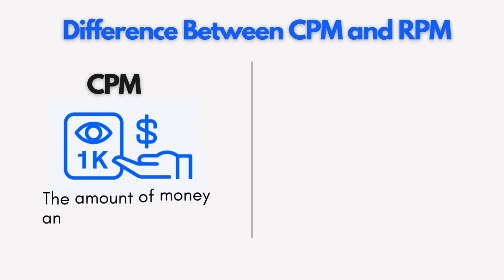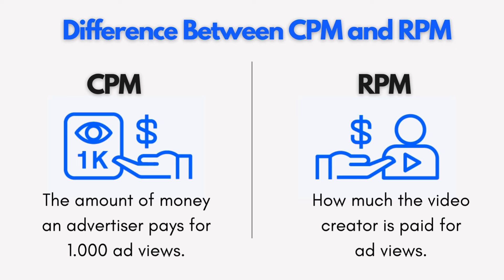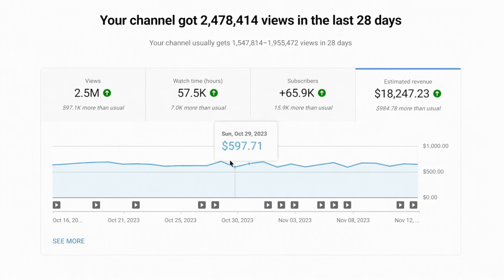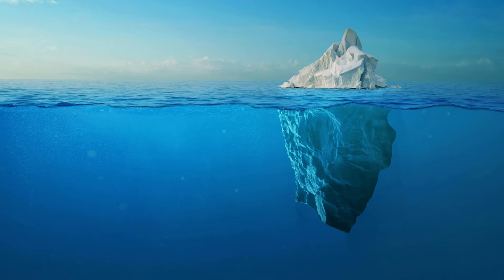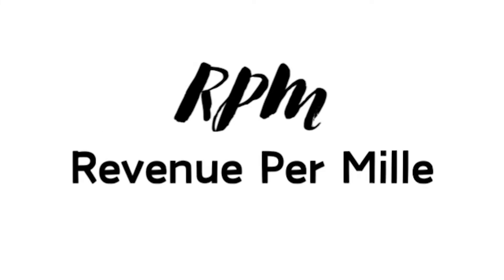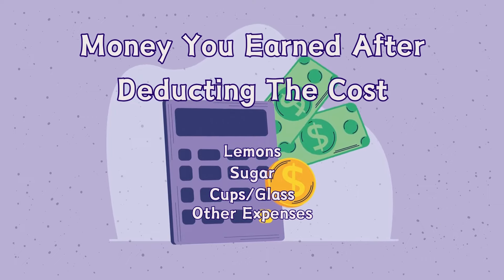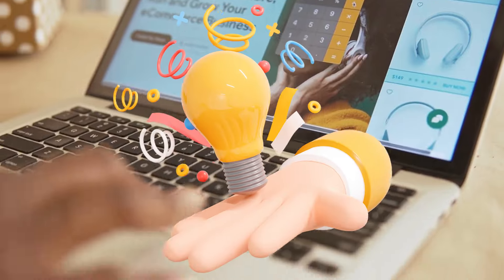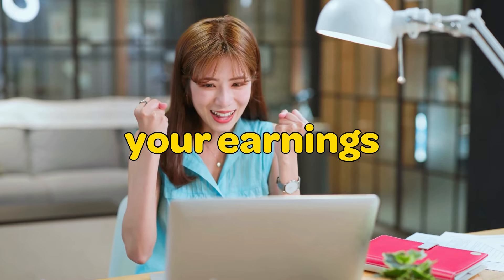YouTube CPM vs RPM Explained: Boost Your Earnings with These Strategies!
In this comprehensive guide, we delve into the intricacies of YouTube's CPM and RPM metrics, unraveling the difference between the Cpm and Rpm and unveiling strategies to boost your earnings on the platform. Whether you're a seasoned creator or just starting out, understanding CPM and RPM is crucial for maximizing your revenue potential on YouTube.

Join us as we break down CPM (Cost Per Mille) and RPM (Revenue Per Mille) in simple terms, exploring how they impact your ad revenue and overall earnings. Discover the factors influencing CPM rates, including targeted advertising and niche-specific content, and learn how to leverage RPM to diversify your revenue streams beyond ads.

With practical tips and real-life examples, we'll show you how to optimize your ad placements, create niche-specific content, and stay adaptable in an ever-evolving landscape. Whether you're aiming to increase your CPM, boost your RPM, or both, this video has got you covered.

There are 500+ highly profitable sub niches that you can find on our OFFICIAL BLOG that i personally covered and gone through these niches.

If you find value in this video, show your support by giving it a thumbs up.

Don't miss out on valuable insights into the world of YouTube monetization. Watch now and take your channel's earning potential to new heights!